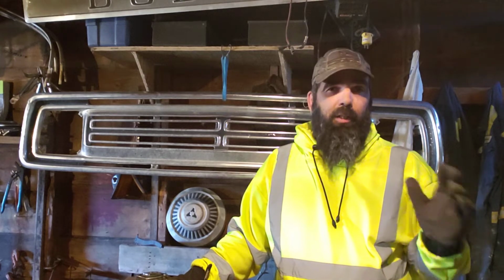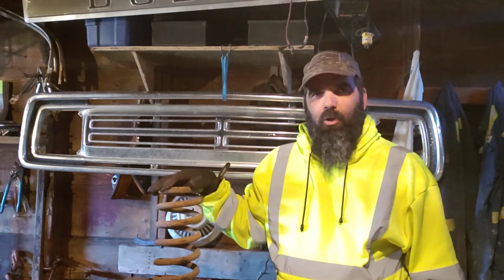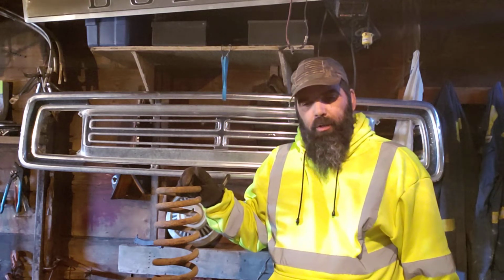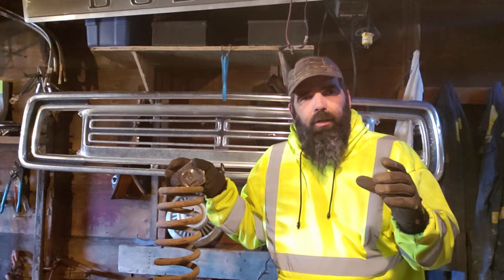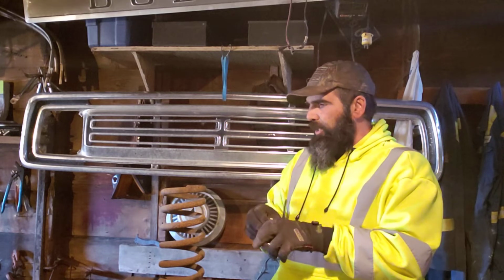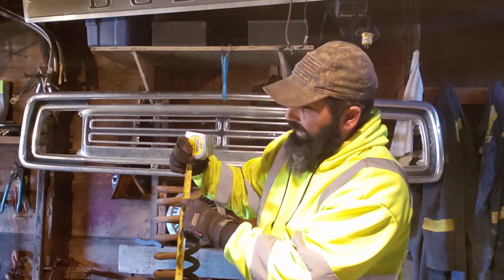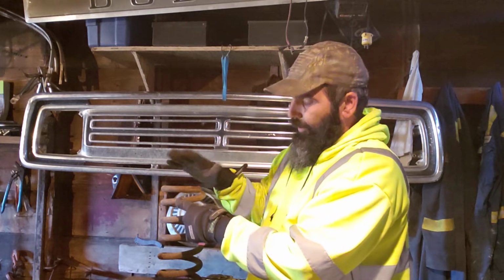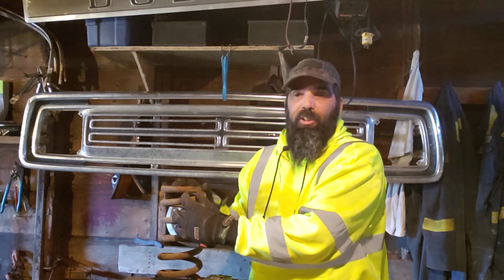The coil cutting video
Quick vid on how to measure how much to cut for dropping.